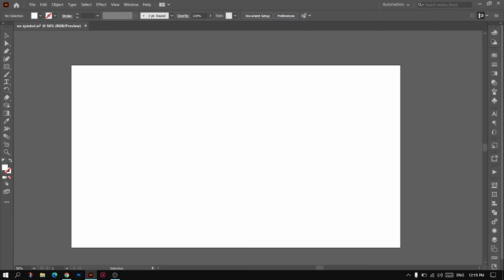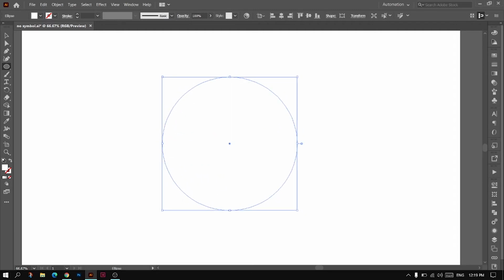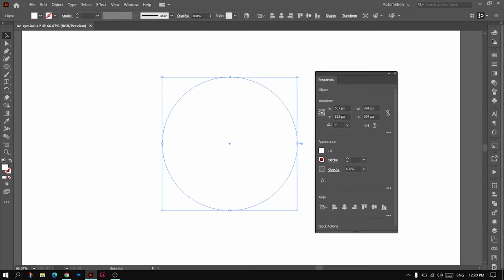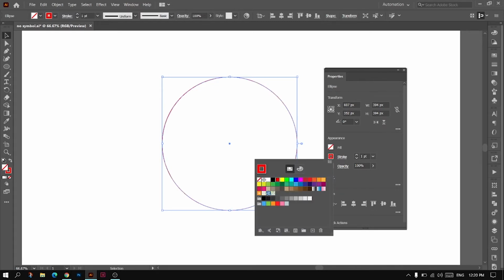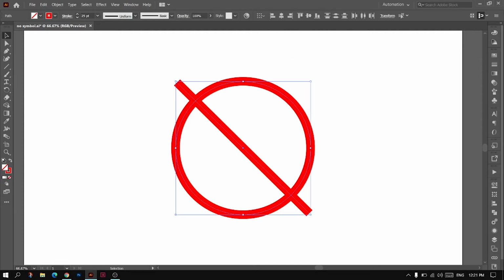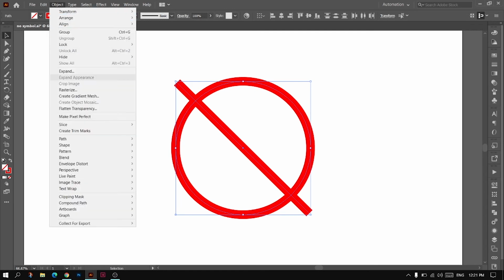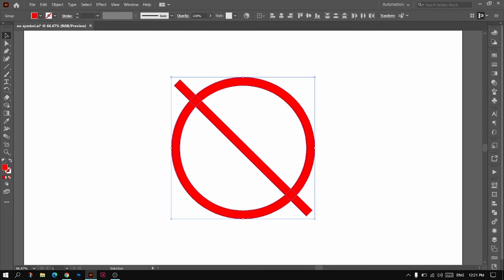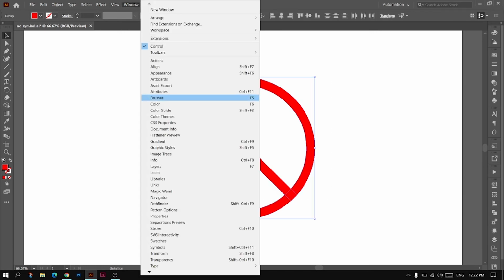how to draw the no symbol in illustrator | adobe illustrator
In this Illustrator CC tutorial, learn how to draw the no symbol, also known as the international prohibition sign, no sign, circle-backslash symbol, interdictory circle, or universal no. It's a beginner Illustrator tutorial where you learn how to draw a red circle with a red diagonal line through it.

 industrial safety
 dansky
will paterson
 business of design
adobe illustrator